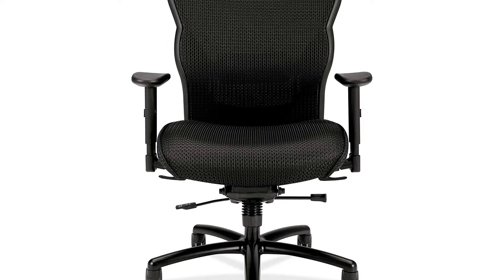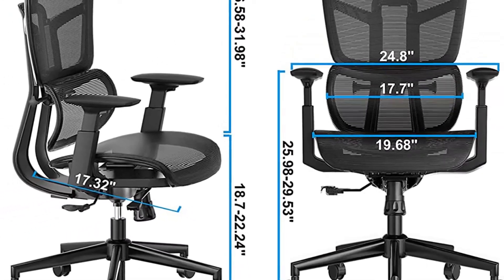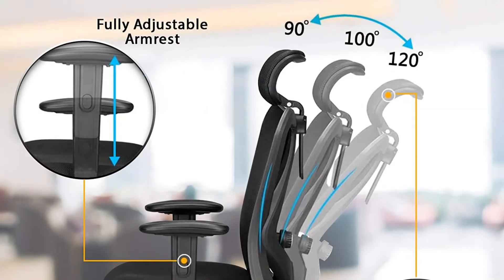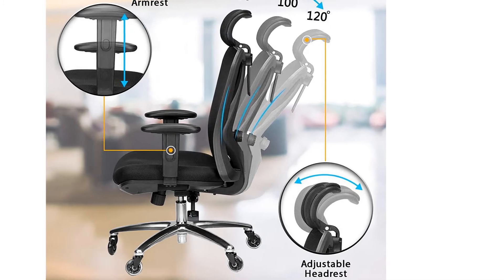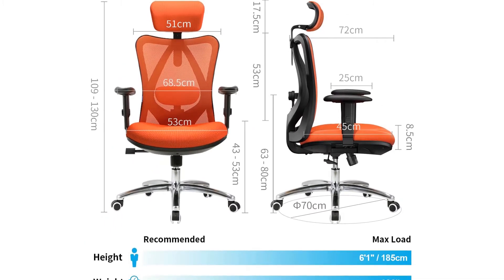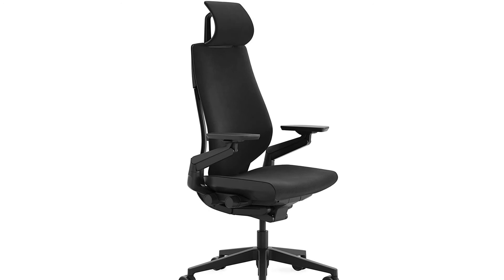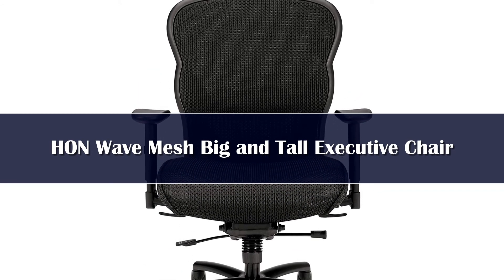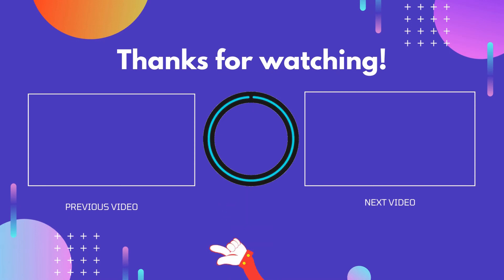Top 5 Best Big and Tall Office Chairs in 2024 [ Review And Buyers Guide ]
▶️5.Genuine Leather Lobby Office Chair

▶️4.IHOME Home Office Chair

More Office Chairs